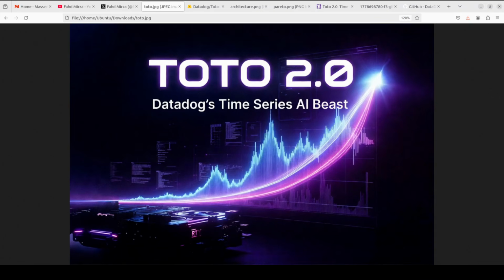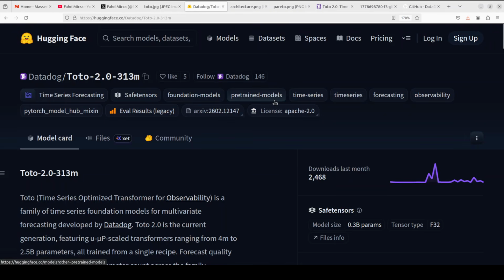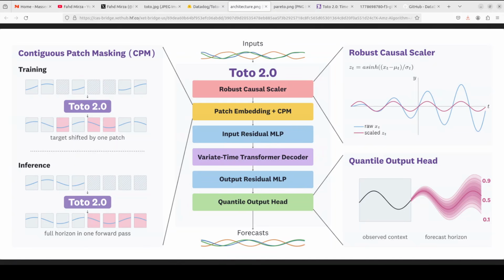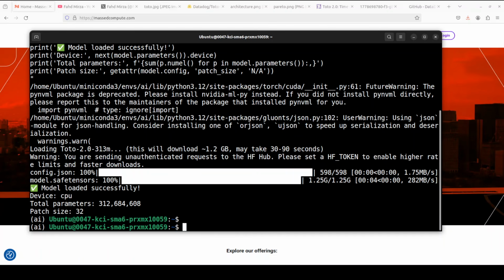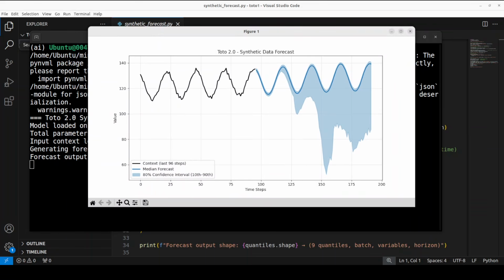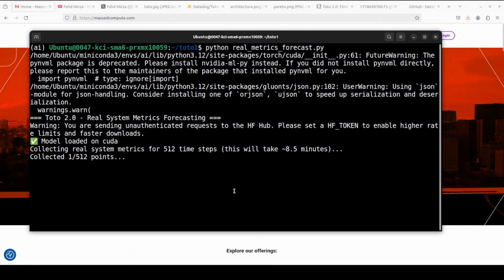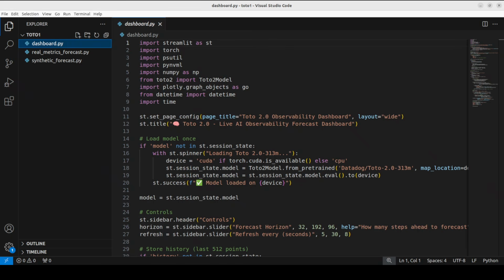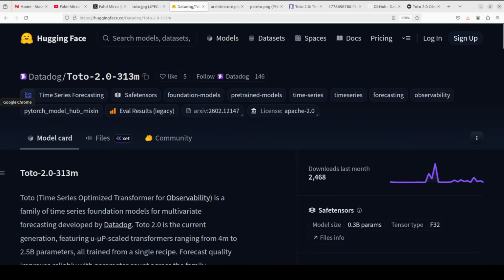Toto 2.0: Datadog's Observability AI Model - Full Install + Live Dashboard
This video installs and tests Toto-2, which is for multivariate forecasting developed by Datadog.